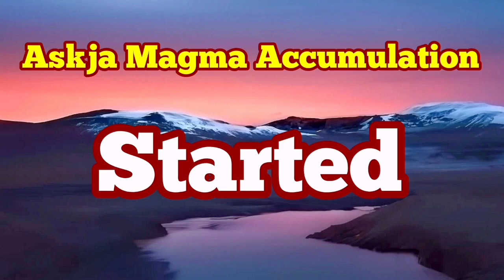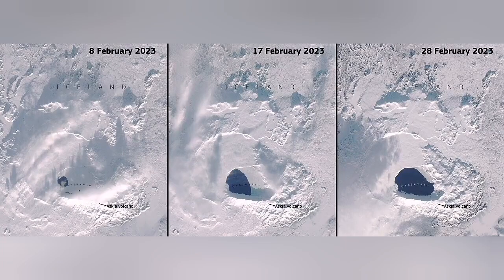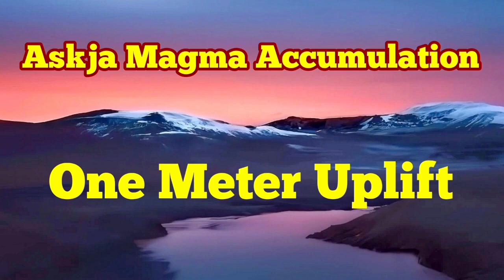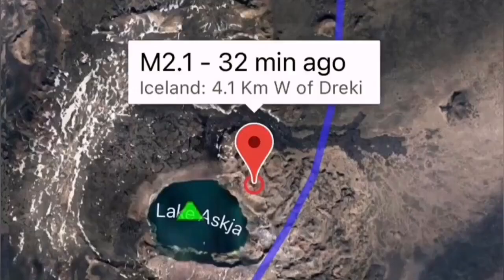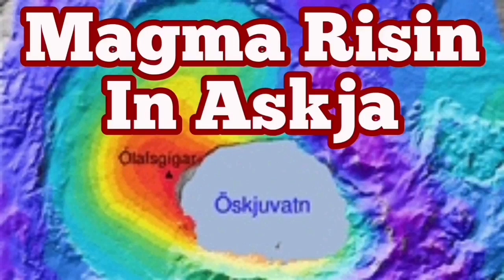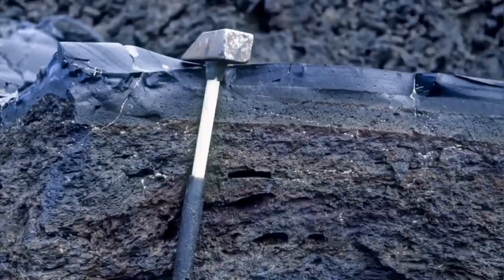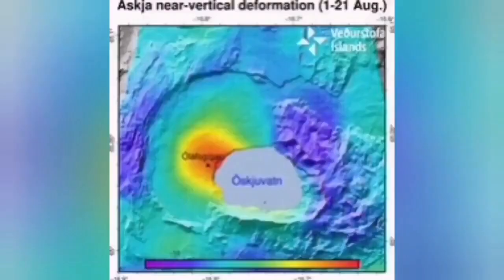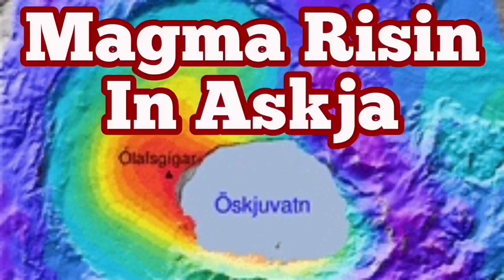Askja Magma Accumulation Started, Land Rising By About One Meter, Iceland Volcano Eruption Update